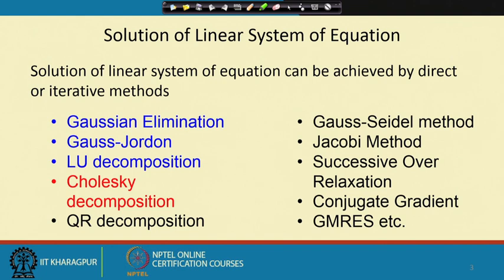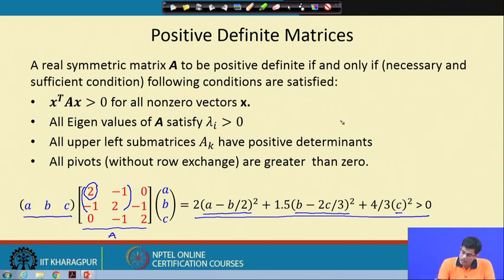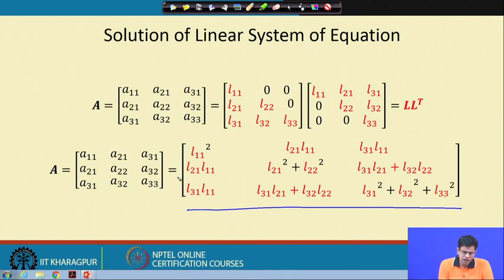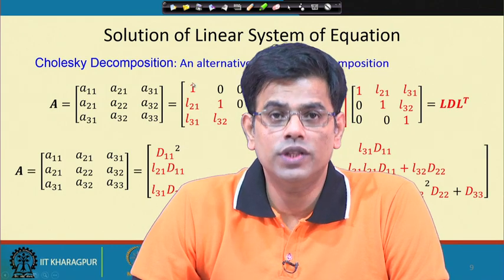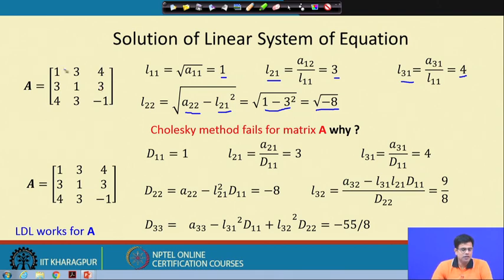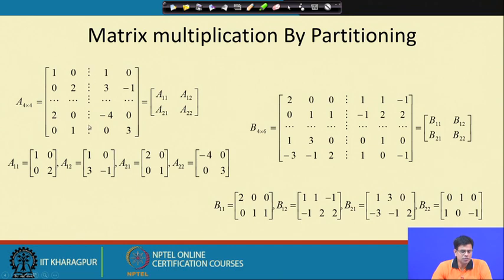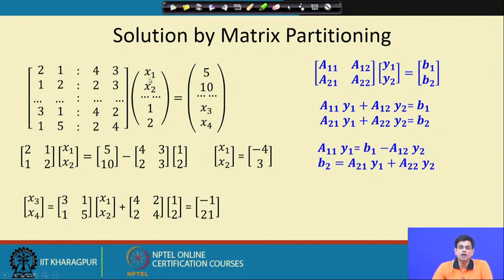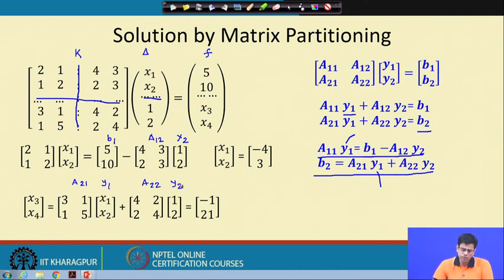Lecture 14: Matrix Algebra Review (Contd.)